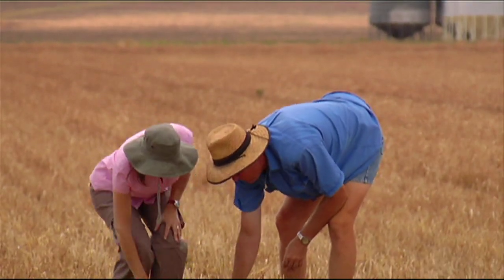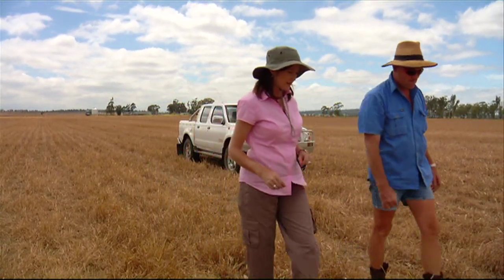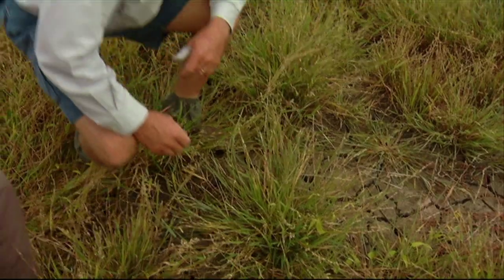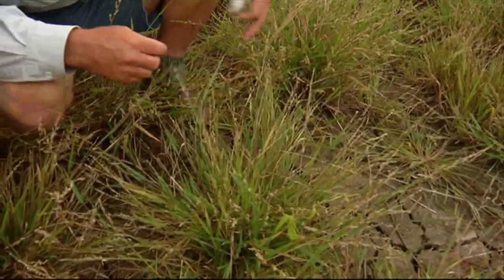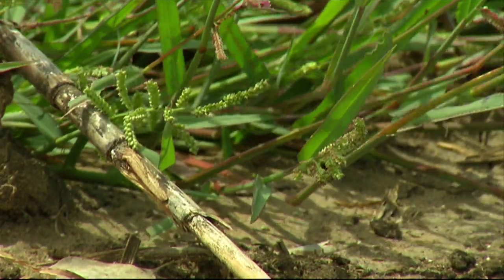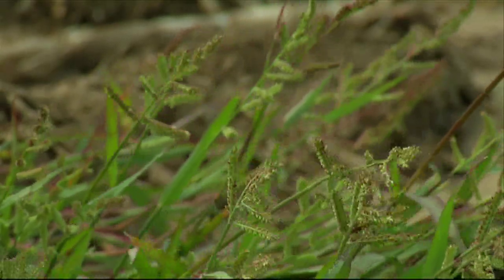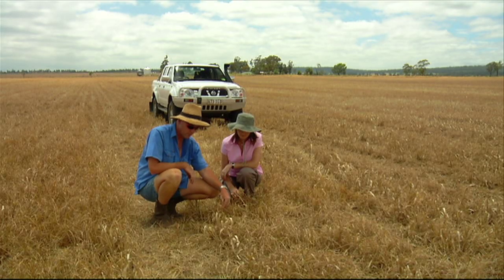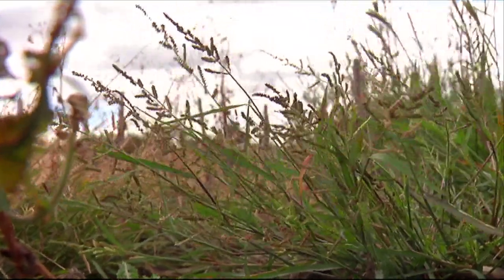GCTV5: Barnyard Grass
Barnyard grass is so much of a problem for Scott Gourley, grain grower from Jandowae, QLD, that he plans his cropping program around managing this summer weed. With staggered emergence and the ability to produce up to twenty thousand seeds per plant, Barnyard Grass can become a huge problem.
While glyphosate has been the mainstay of modern weed eradication, herbicide resistant populations are emerging -- necessitating a rethink on control strategies. And when the weed comes up with the crop, the options are limited. And herbicide resistant populations are developing.
The word from the experts is think long-term and combine a number of strategies.